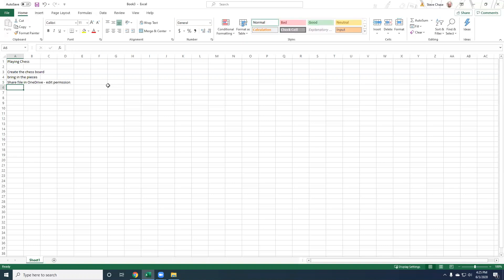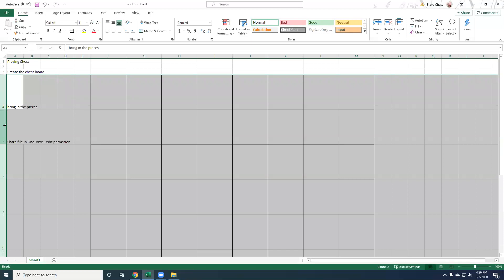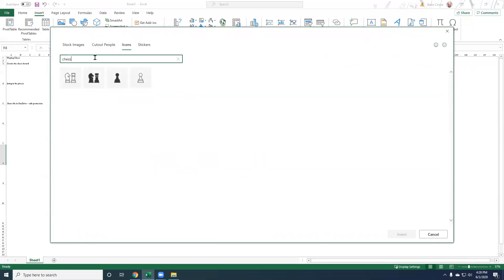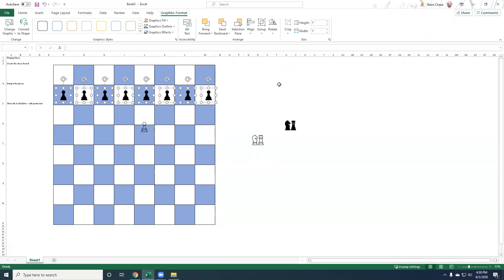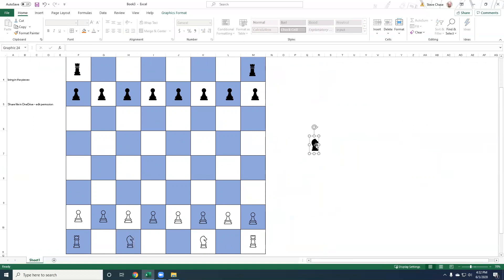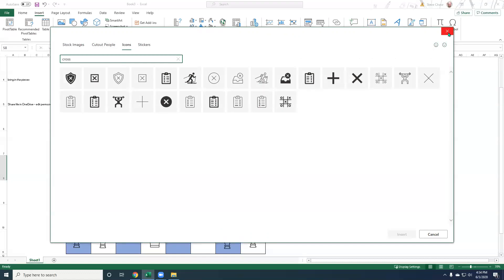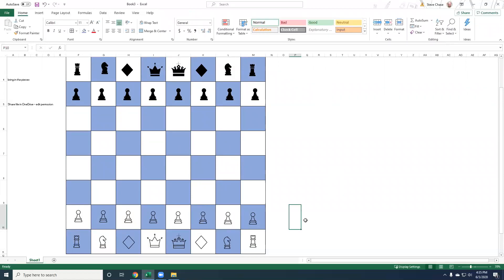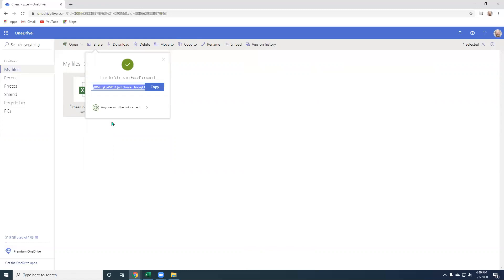How to play chess in Excel with your own chess board you create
This shows how to play chess in Excel.

If you would like a view only copy of the Excel file You can then download the file and upload to your Onedrive to make editable for a friend.